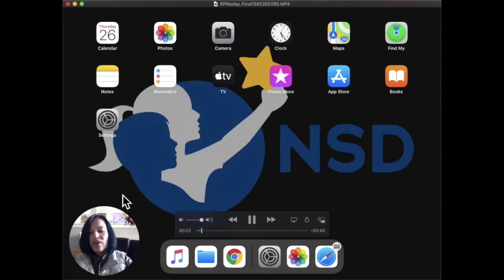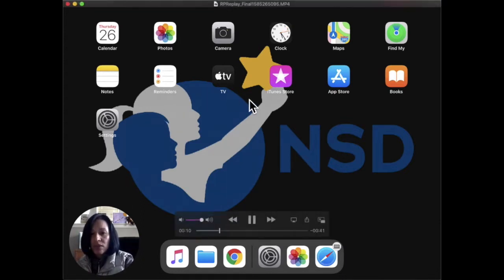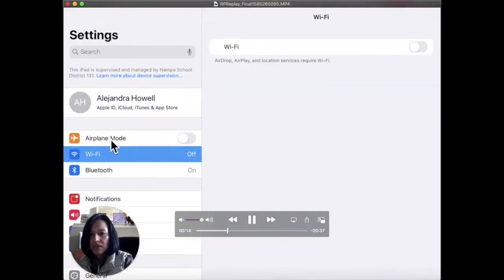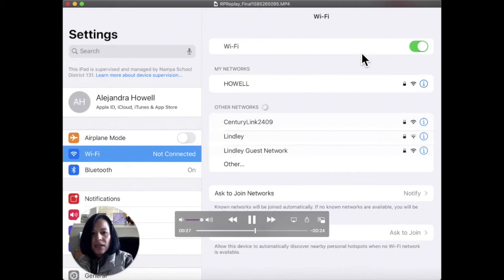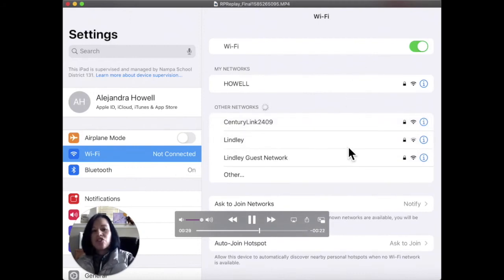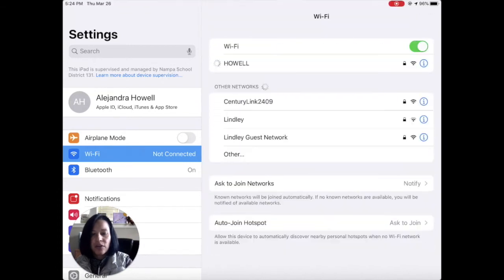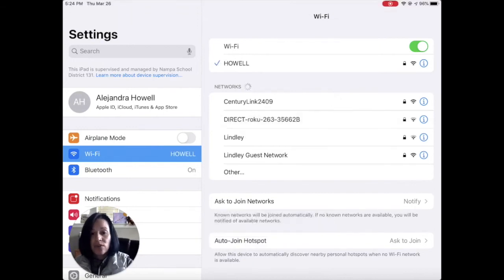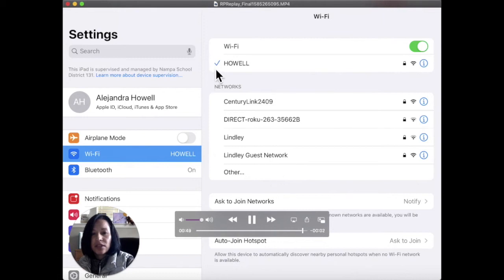How to Connect your iPad to your WiFi Network (Internet)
This tutorial is to help parents and students in the Nampa School District #131 connect their iPads to their home WiFi Network.